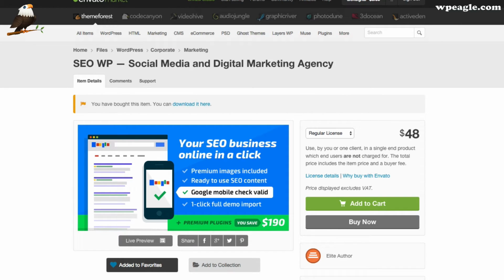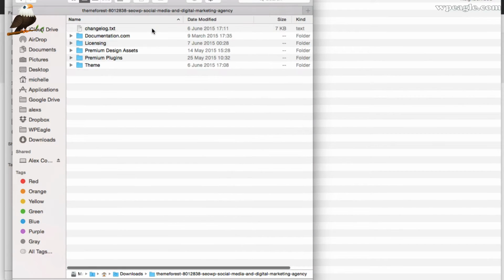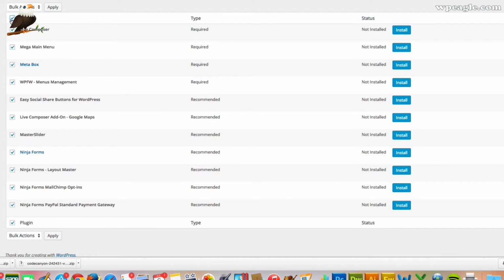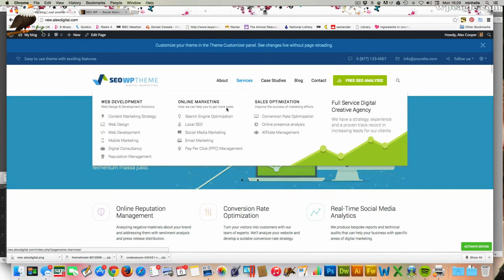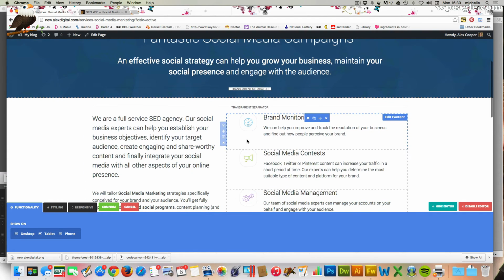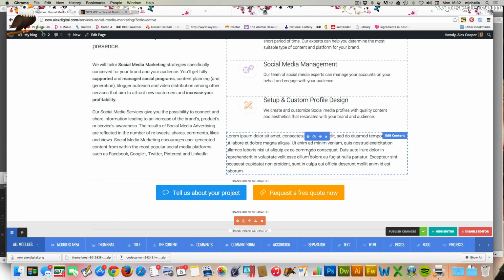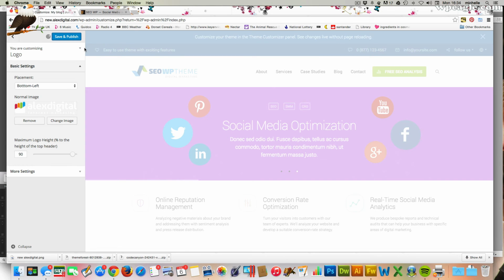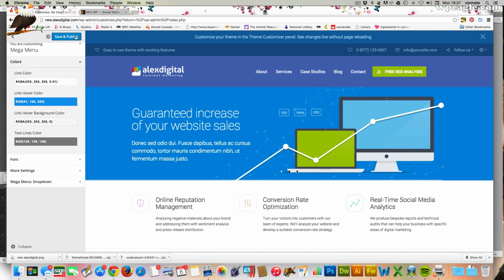How to make a website for an SEO/PPC Company with WordPress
In this video I take you through how to make a website for an SEO/PPC/SMM/Social Media/Digital/Internet Marketing type company in less than 30 minutes! This theme comes preloaded with tons of content too making it even easier..